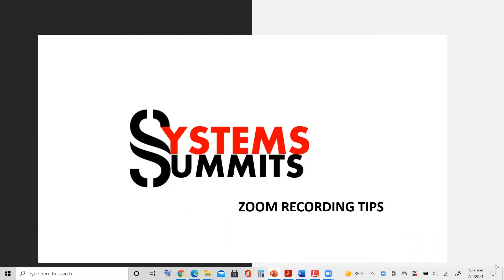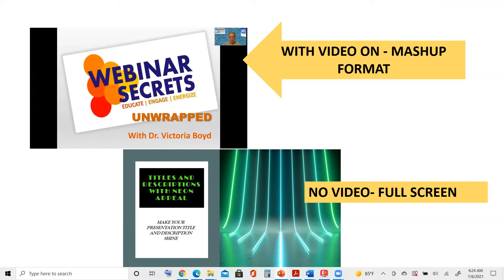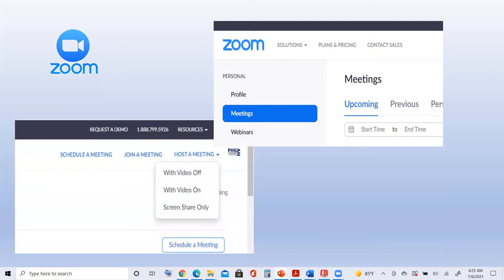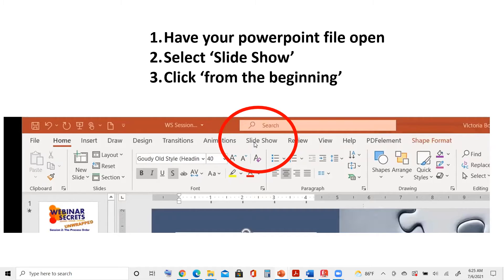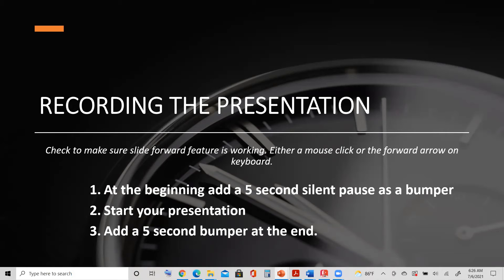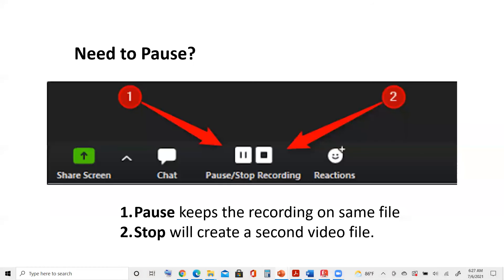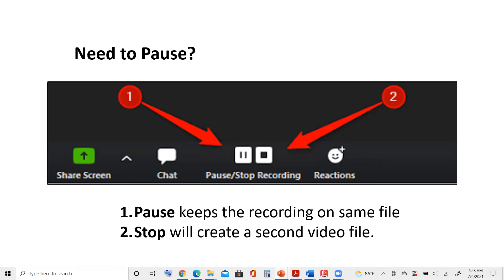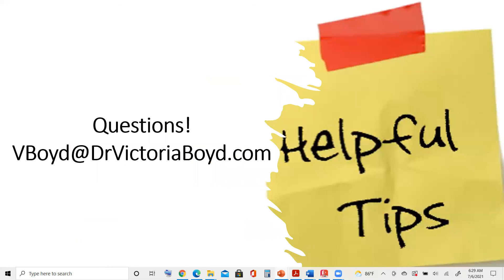SS Zoom Tips